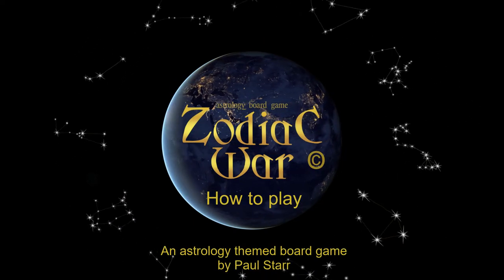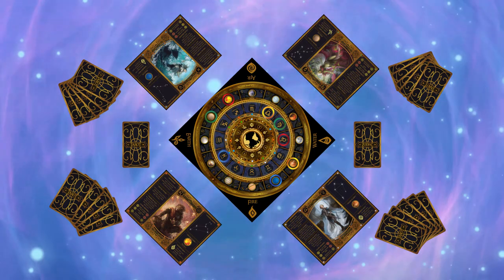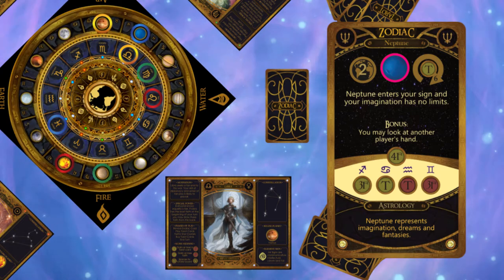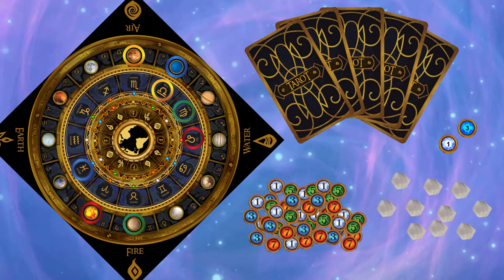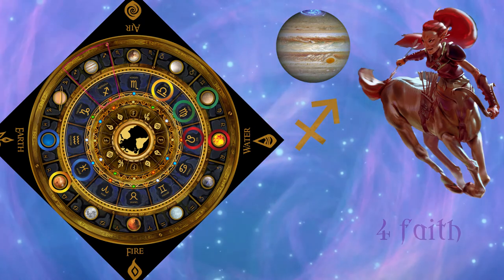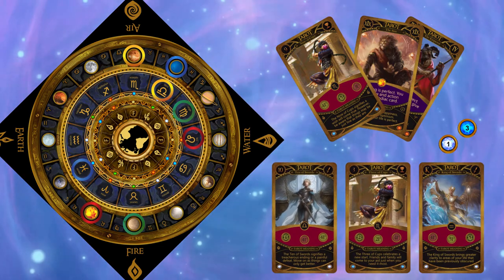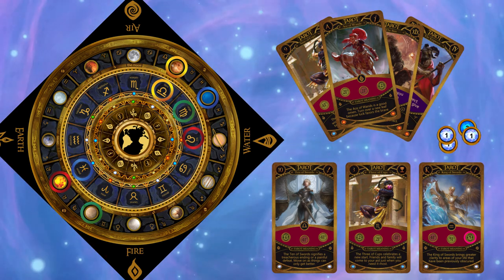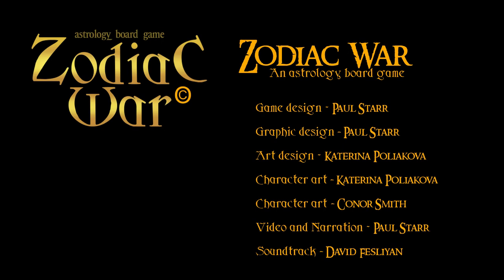Kickstarter How to Play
Zodiac War is coming to Kickstarter on 26 January 2021. You can ask to be notified of the launch at
Welcome to Zodiac War, a competitive board game for 2 to 4 players aged 12 or above. You must outwit your opponents to achieve the brightest constellation in the sky.
You are one of 12 zodiac signs and with your special power, based on your personality, you should tip the war in your favor. By manipulating the planets to your will, and harnessing the power of the elements, you can win the war.
Zodiac cards will change your fortunes… and can help or hinder your plans.
Tarot cards are the source of your power… When activating Tarot cards, major arcana have unique abilities to twist events and surprise opponents, whereas minor arcana grant you cosmic powers to win the war.
The power of your tarot cards can move the planets… or shift the elements… to align with your sign… They can also strengthen the faith of your followers.
A perfect alignment of your planet, sign and element earns star crystals.
With 3 star crystals you will have the brightest constellation in the sky and win the Zodiac War!!!